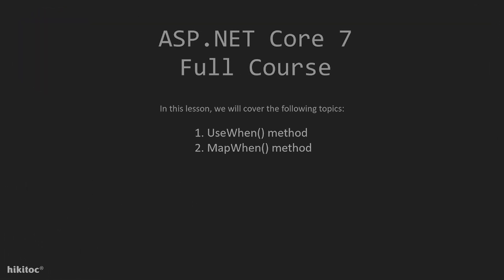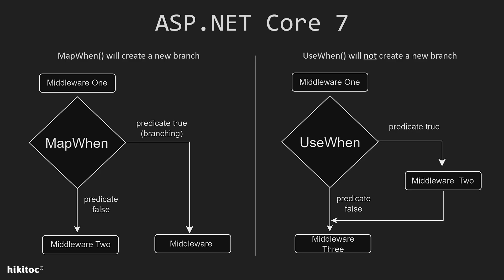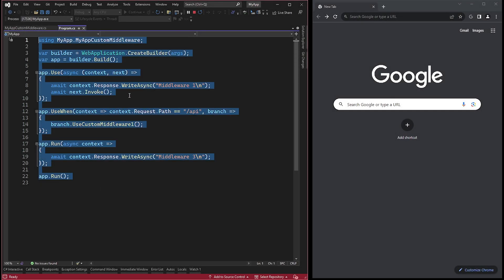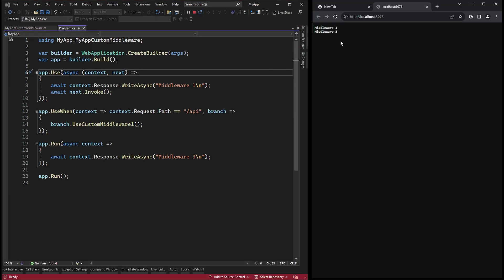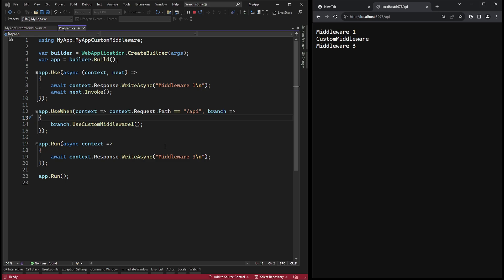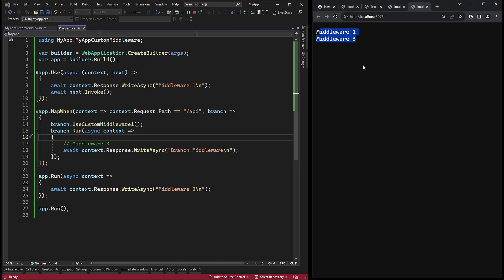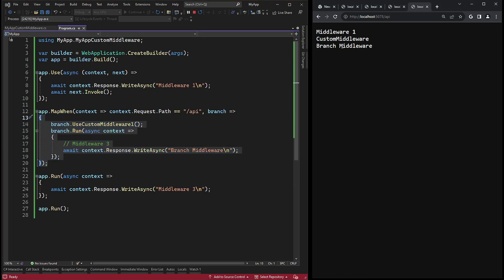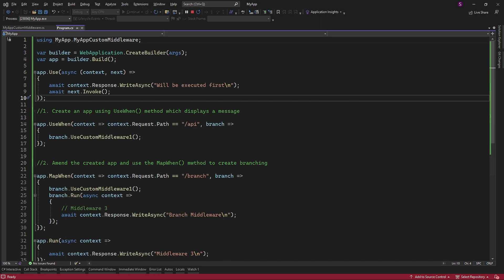NET Core 7 UseWhen vs MapWhen methods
Learn NET Core 7 : In this lesson  we practice with middleware methods UseWhen() and MapWhen() in ASP.NET Core 7. Two key methods are explained.  ASP.NET Core 7 Full Course.